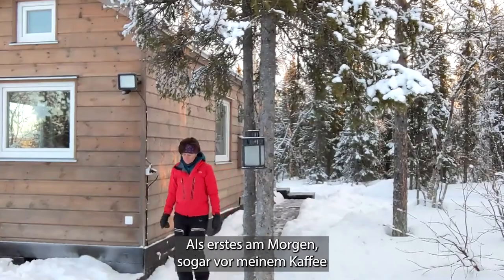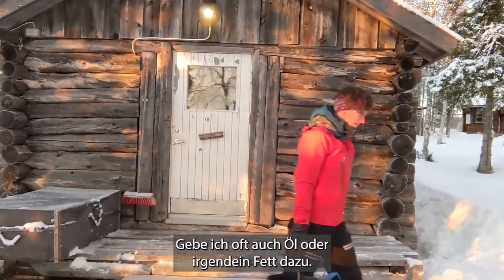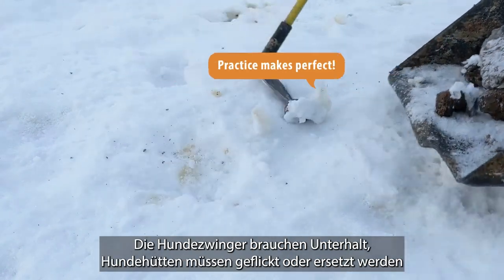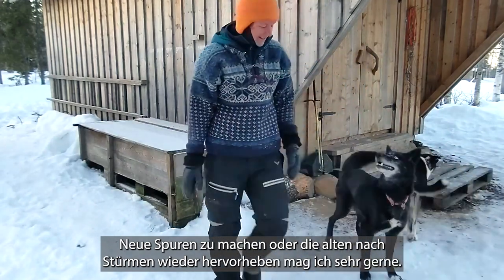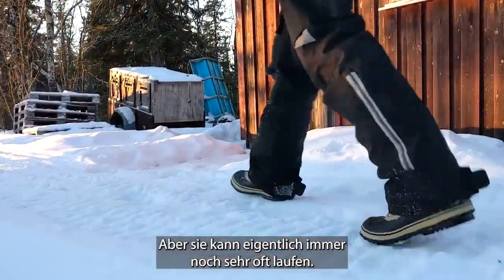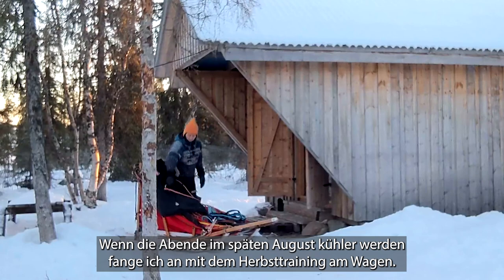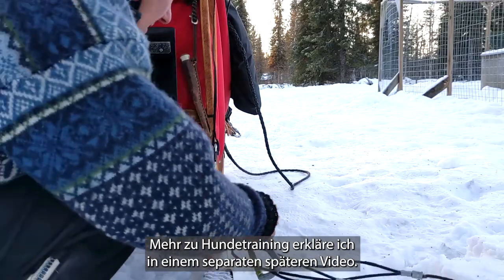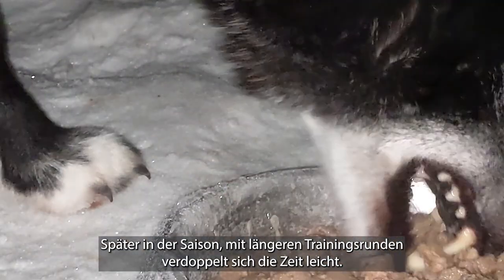Sled dog mushing and its daily routines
Do you dream of having your own sled dogs and don't know if you can commit to it? Follow me a day in my life of sled dog mushing!

To realize a dream is the dream of many people. But every fulfilled dream brings with it obligations and a daily routine. I have done it and live the life of a musher. In this video, I show the daily tasks and duties of sled dog mushing.

My everyday life with my huskies in nature is as much a part of my dream as sled dog mushing.

Sign up for my channel for more outdoor and wilderness videos!